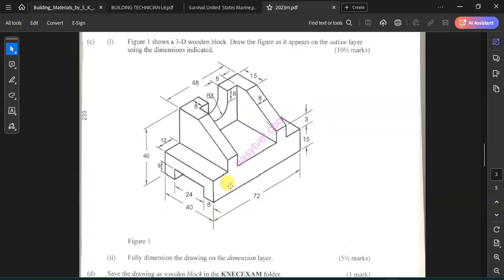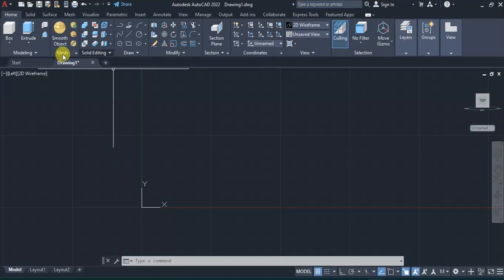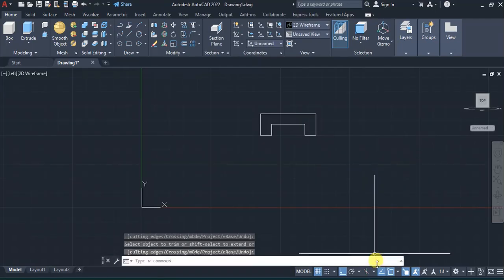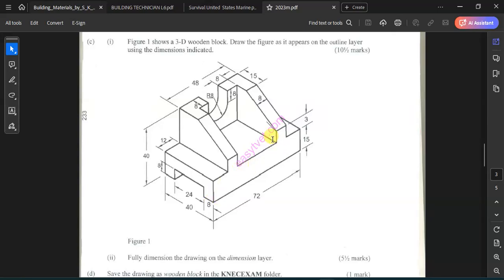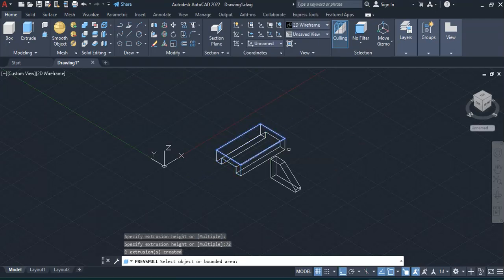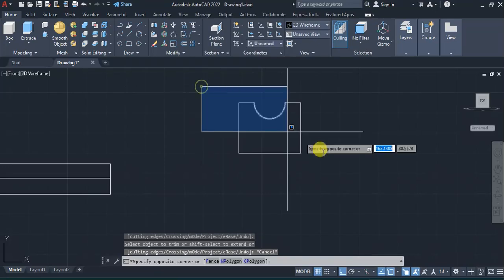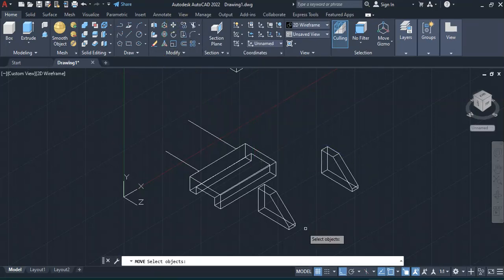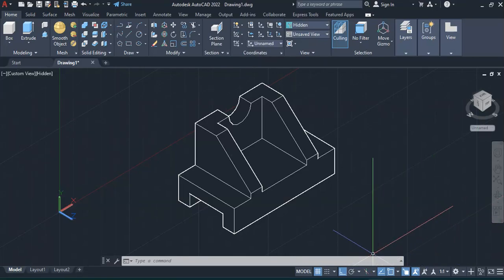CAD 3D Practice Tutorial KNEC 2023 ICT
This video tutorial demonstrates the use of AutoCAD 2022 to produce a 3D drawing of an object based on the KNEC 2023 ICT Computer Applications II KNEC Paper.